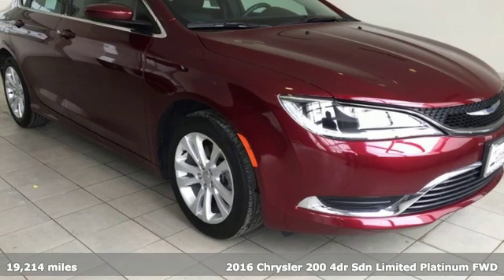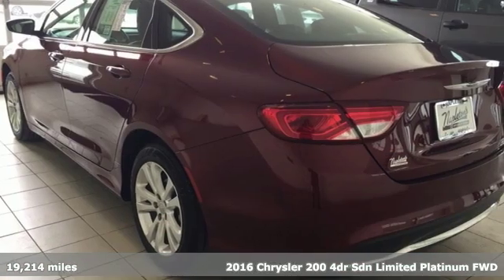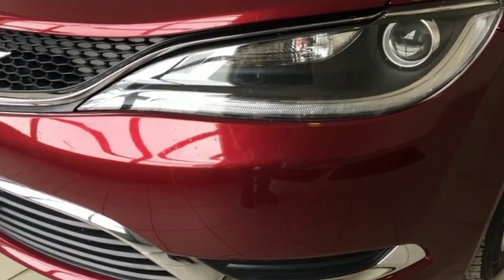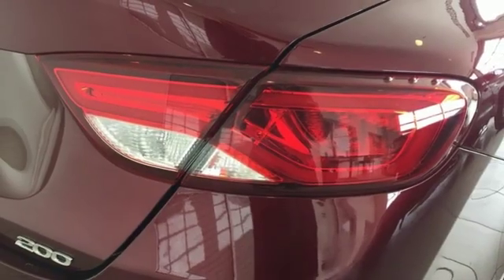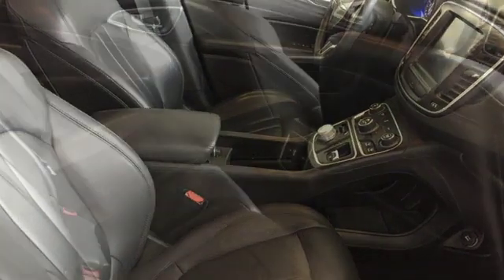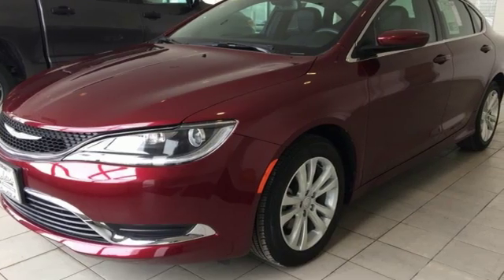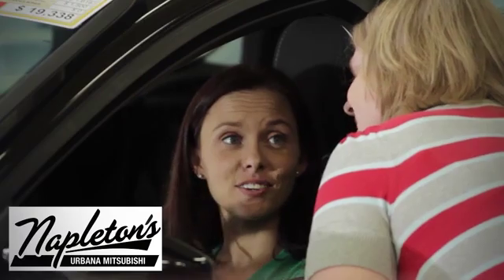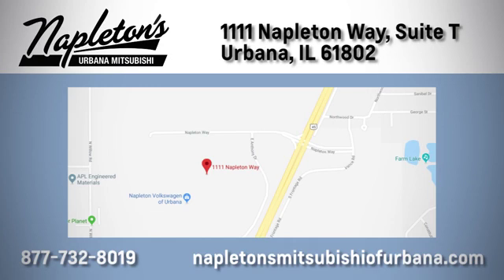Used 2016 Chrysler 200 Urbana IL Champaign, IL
Year: 2016
Make: Chrysler
Model: 200
Trim: Limited
Engine: 2.4L 4-Cylinder SMPI SOHC
Transmission: 9-Speed 948TE Automatic
Color: Red
Interior: Black
Mileage: 19214
Stock #: H880513A
VIN: 1C3CCCAB7GN178821
Recent Arrival! 2016 Chrysler 200 in Maroon, Black Leather. Clean CARFAX. CARFAX One-Owner. 23/36 City/Highway MPGbrAwards:br * 2016 KBB.com Brand Image AwardsbrFREE Car Washes for the LIFE of your vehicle at Napleton's Auto Park, WiFi, Shuttle Service In Champaign, Urbana and Savoy, State-of-the-art service center with clean and comfortable children's play area, customer waiting area, and FREE refreshments. SERVING: CHAMPAIGN, URBANA, SPRINGFIELD, DECATUR, DANVILLE, RANTOUL, MAHOMET, CHARLESTON, MATTOON, SAVOY.

Address:
111 O'Brien Dr